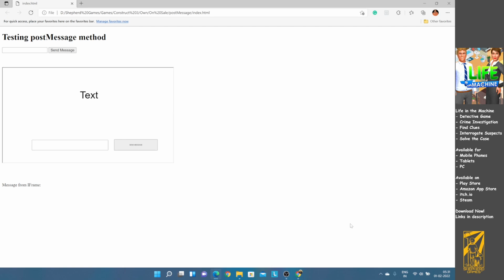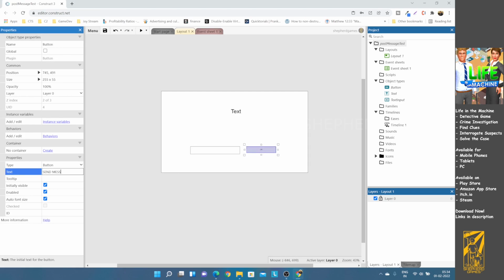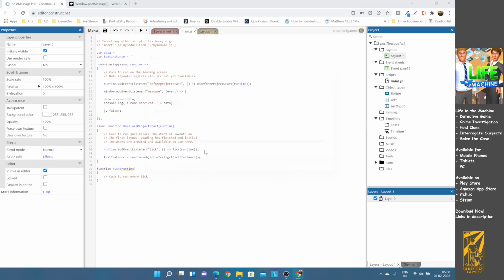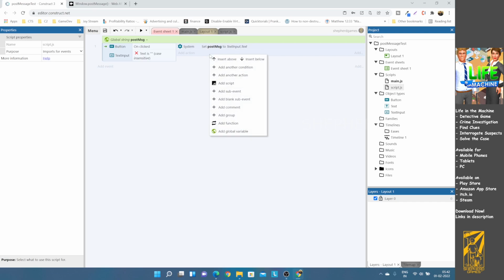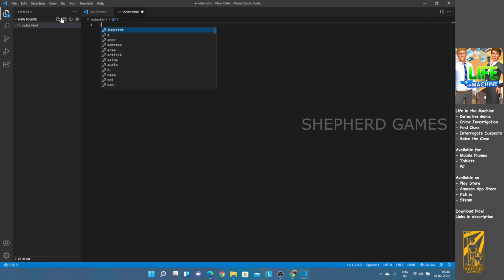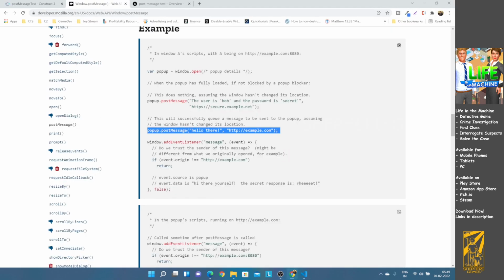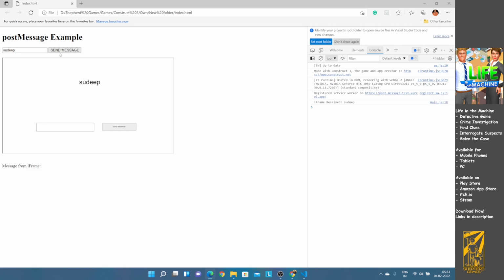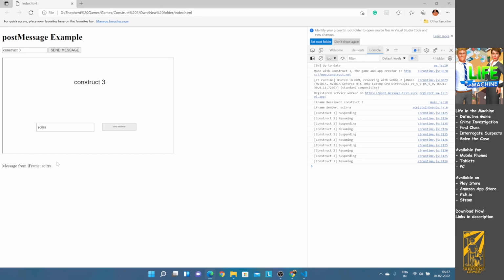Cross-window communication between iFrame and its parent site with postMessage() and Construct 3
Welcome!

In this video, we are going to see how to setup cross-window communication between iFrame and its parent site with postMessage() and Construct 3.

We are going to use the window.postMessage() method safely enables cross-origin communication between Window objects.

Download our game Life in the Machine
Android version